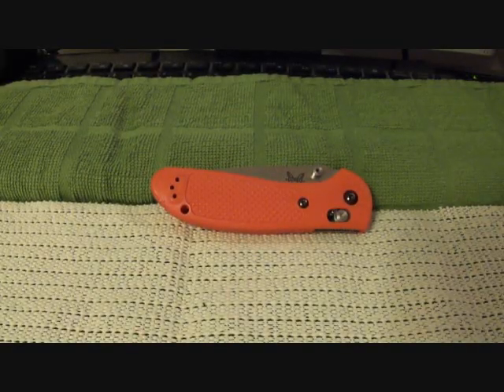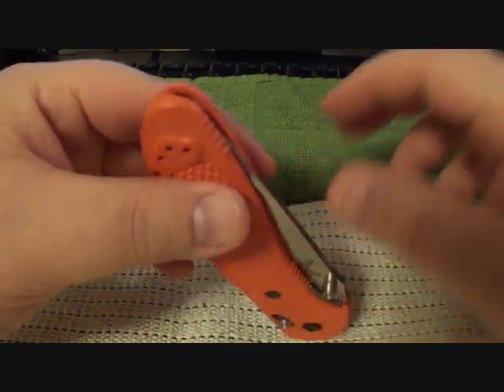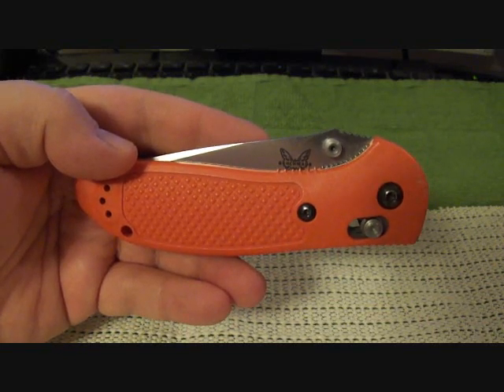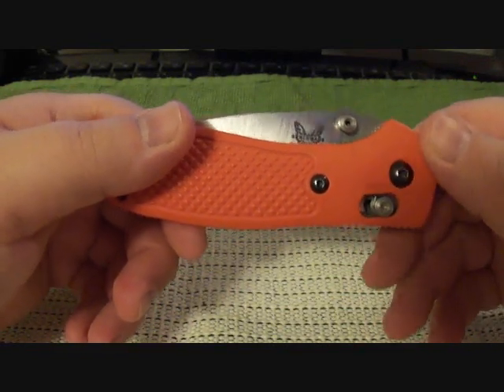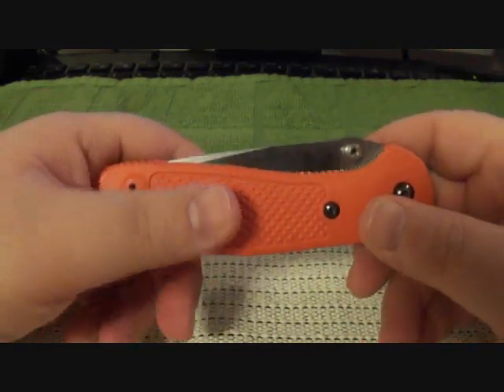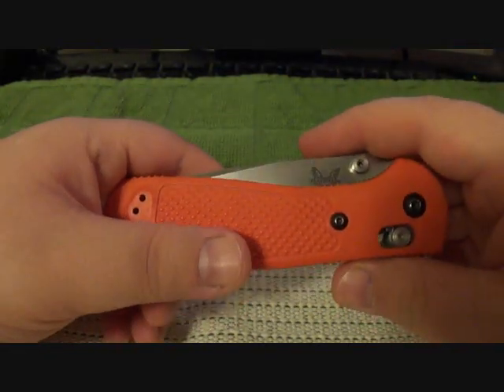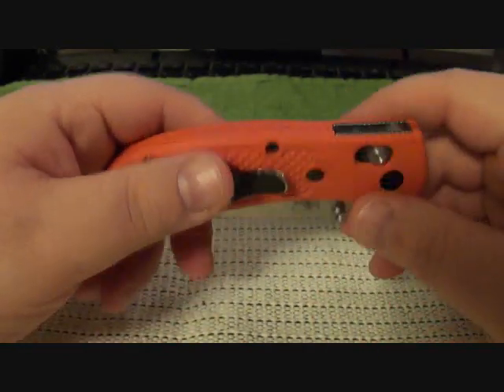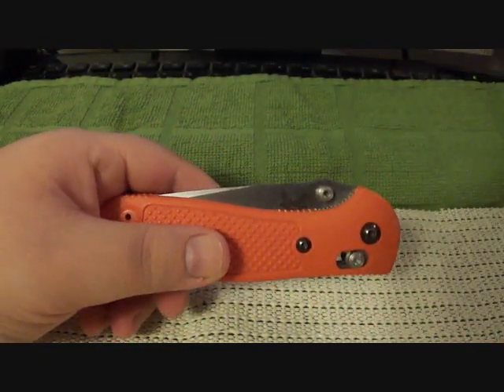Benchmade Griptilian Knife Review